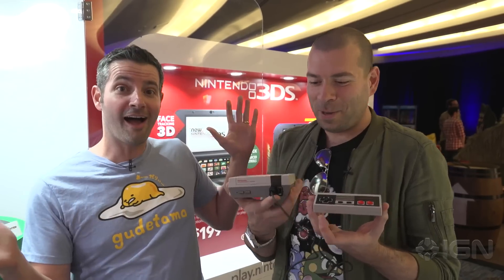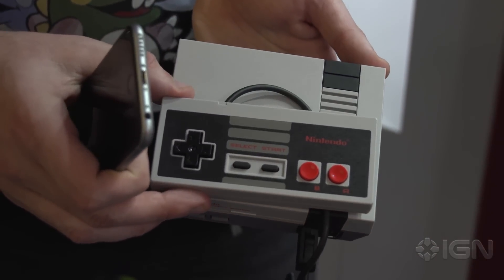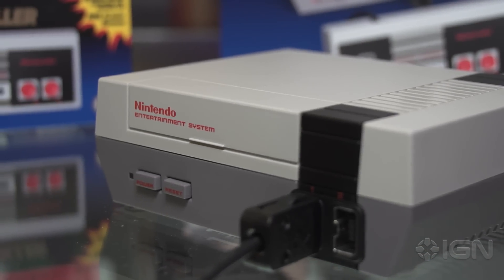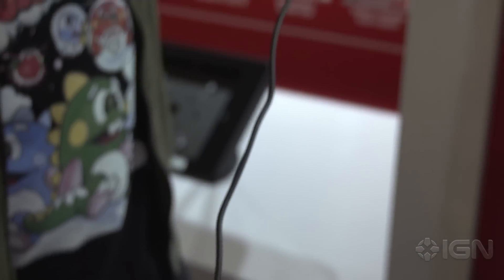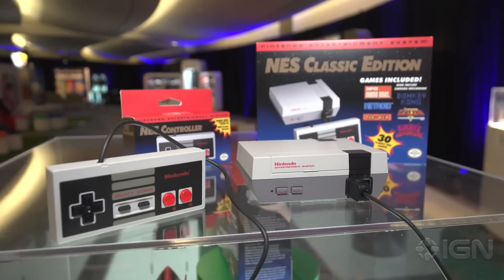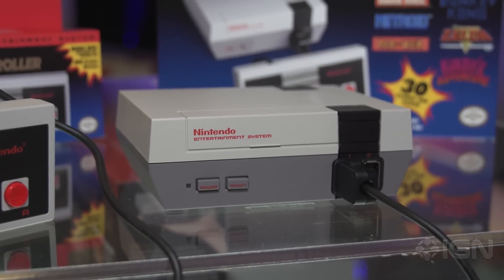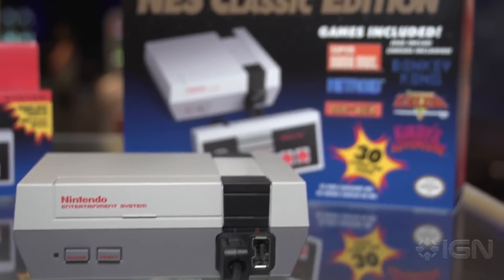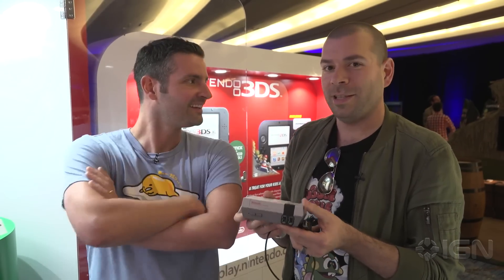Nintendo's Tiny NES is Small Enough to Fit in Your Pocket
It's just like you remember it, except a quarter of the size!

Follow IGN for more!